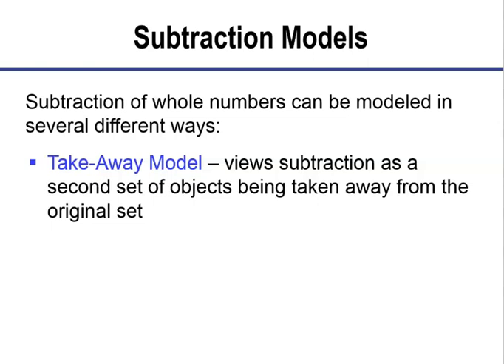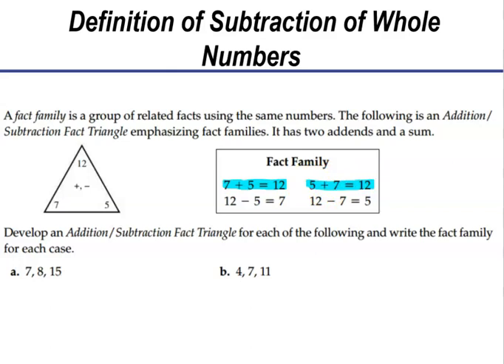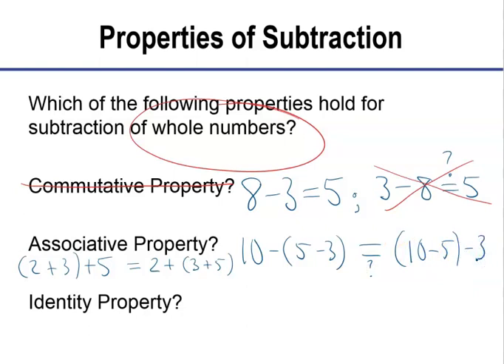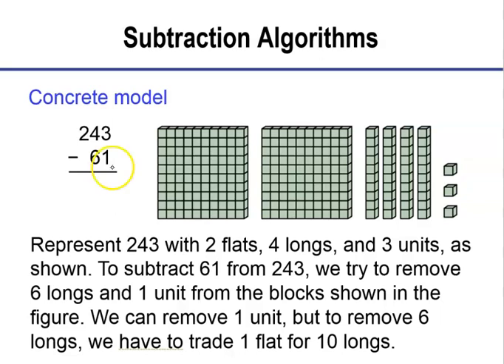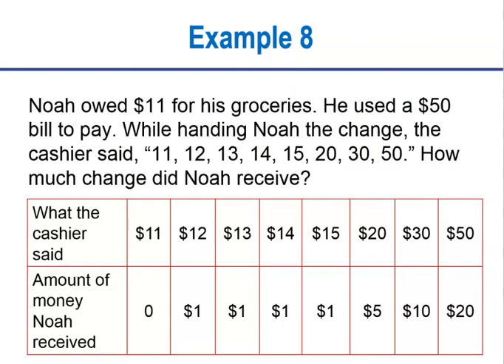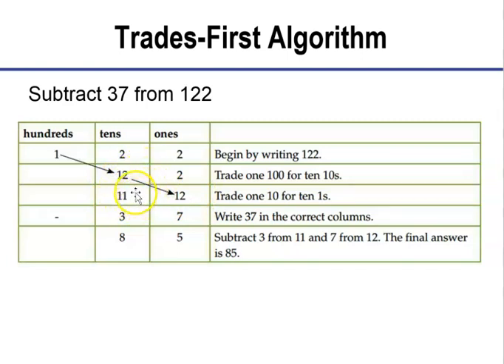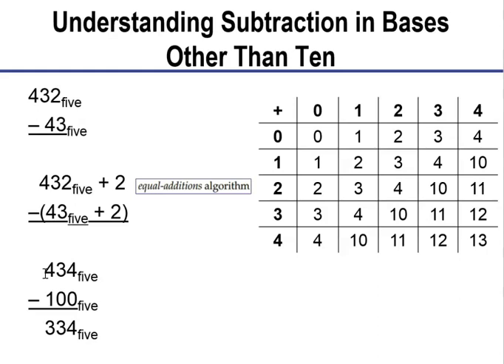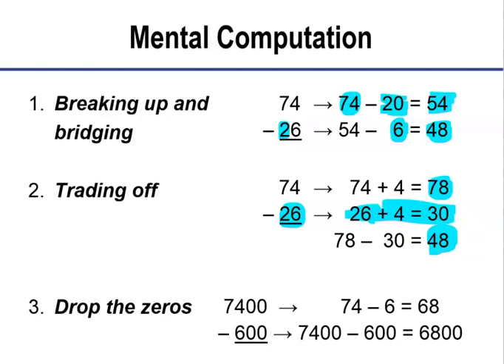MTH231 Section 3-3 Subtraction of Whole Numbers